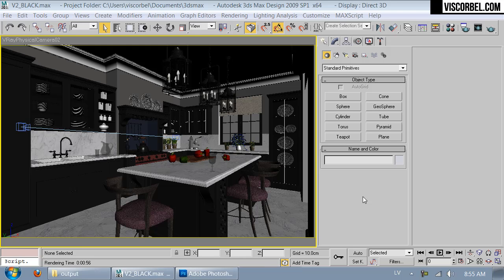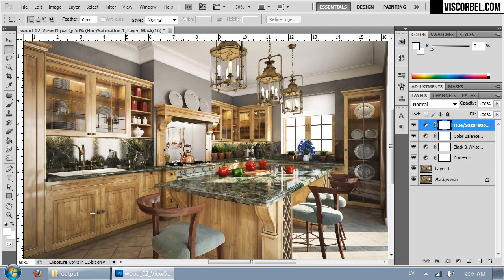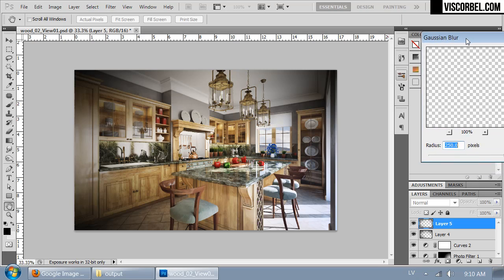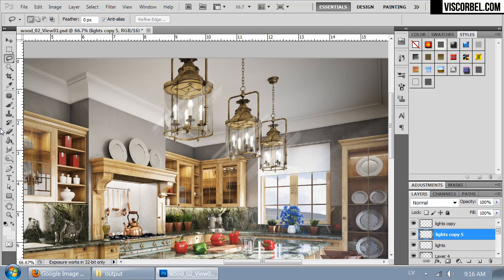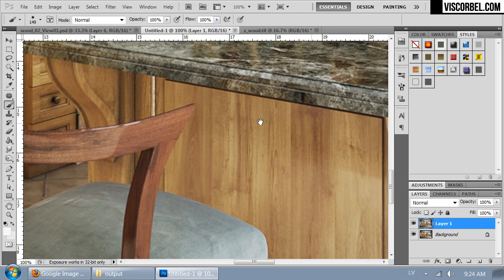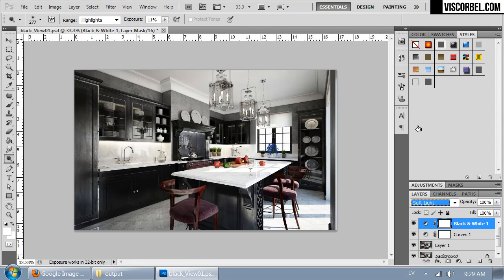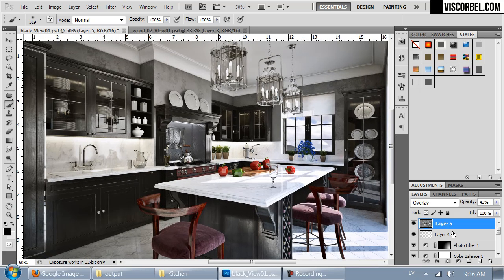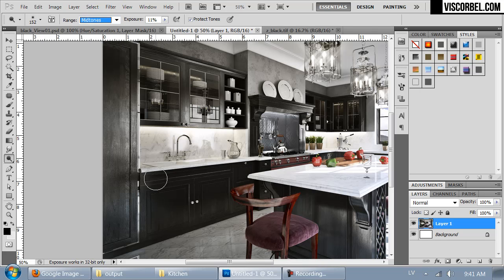Kitchen Room 3dsmax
3DSMAX rendering